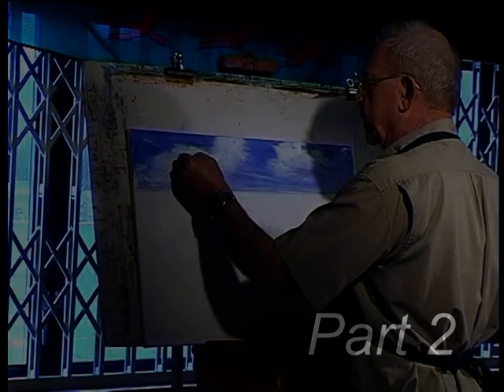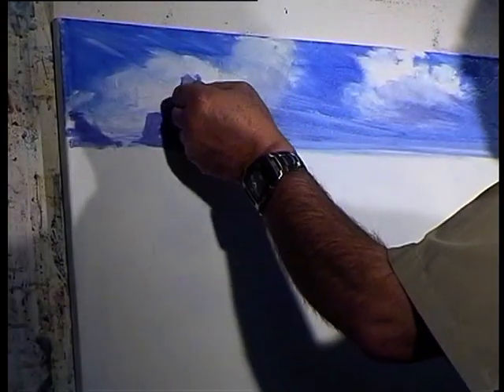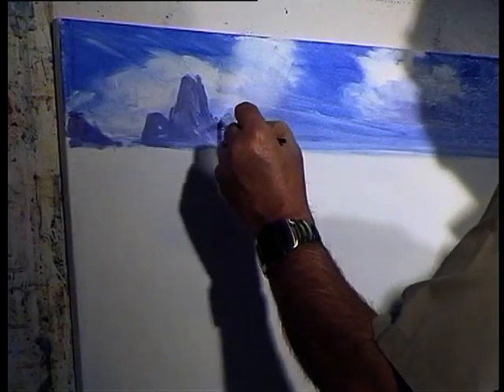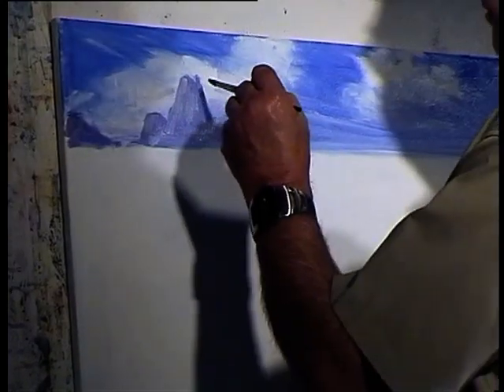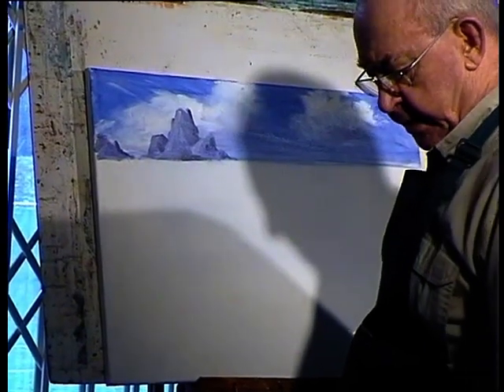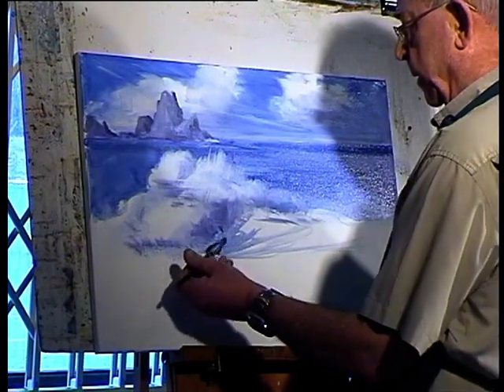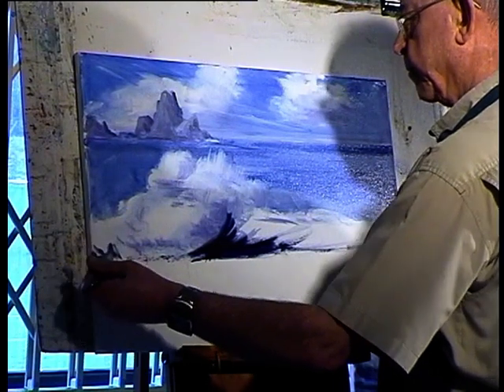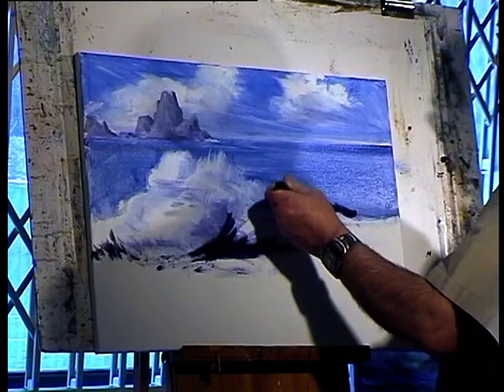Arnold Oil2.mp4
Oil demonstration by Arnold Lowrey. Part 2. Title "Wave".